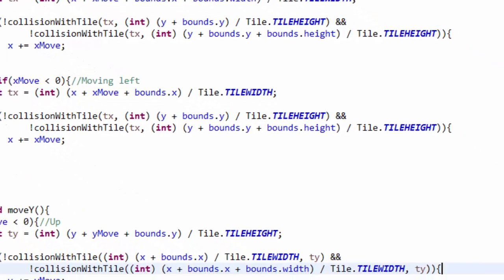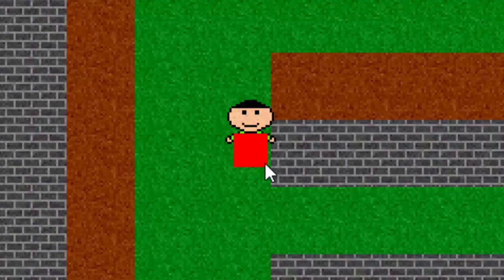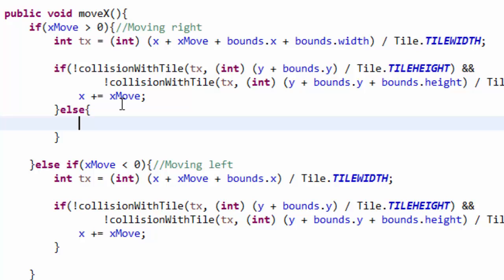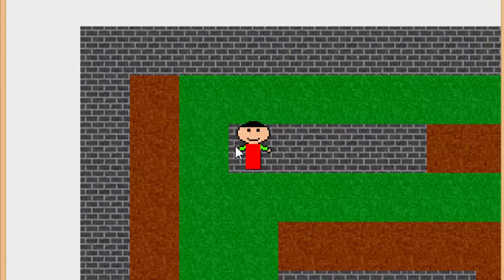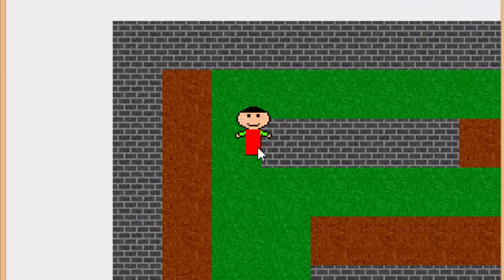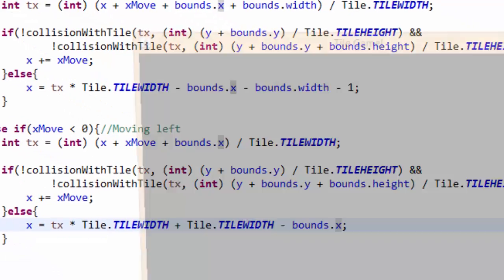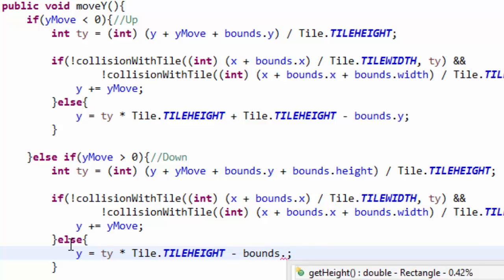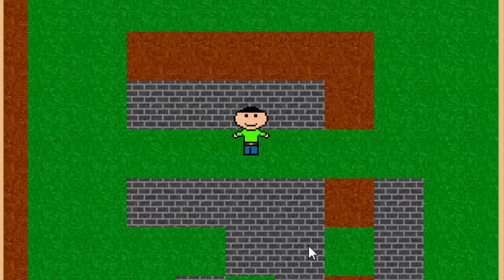23 - Perfect Collision - New Beginner 2D Game Programming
We allow collision with tiles to be more precise!